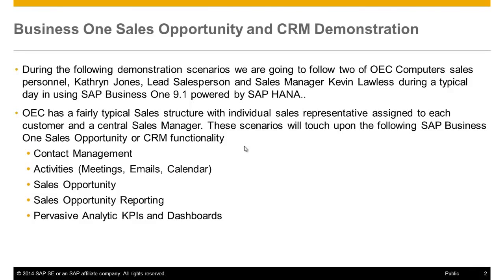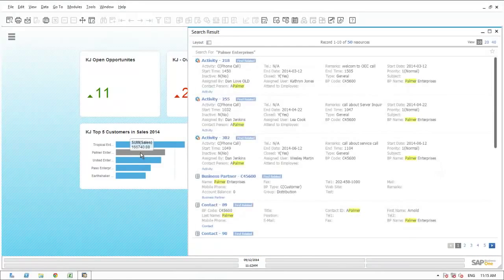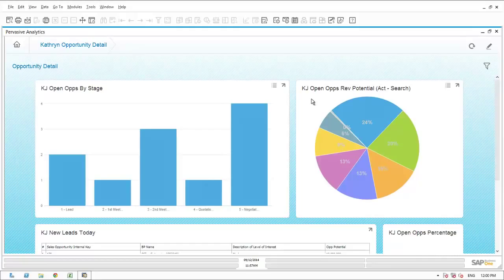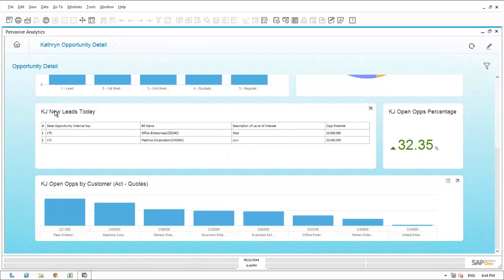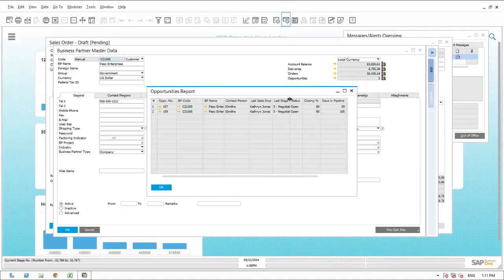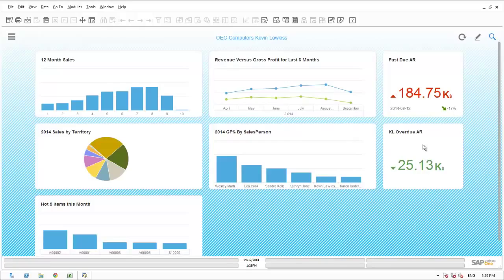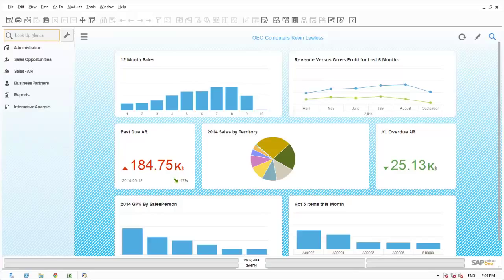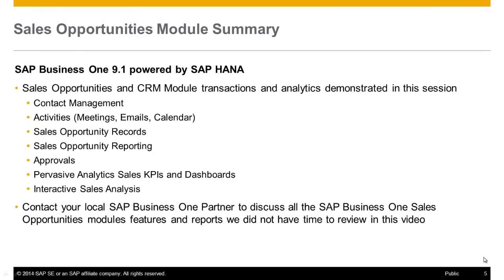Sales Opportunities Management with SAP Business One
This SAP Business One demonstration will show you how sales representatives and sales managers can perform customer relationship management (CRM) with Sales Opportunities, including:

- Contact Management
- Activities (Meetings, Emails, Calendar)
- Sales Opportunity
- Sales Opportunity Reporting
- Pervasive Analytic KPIs and Dashboards